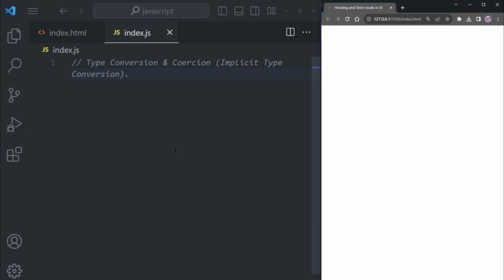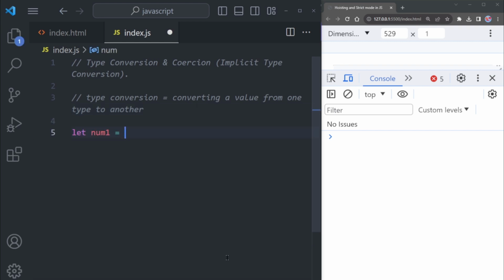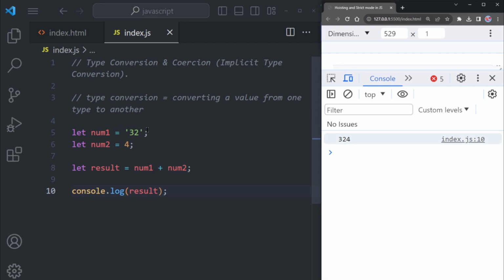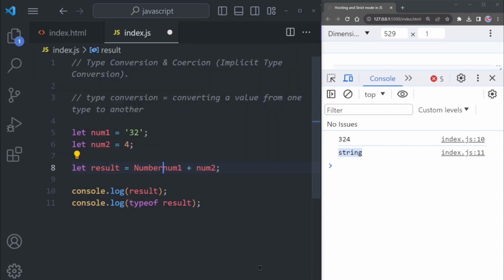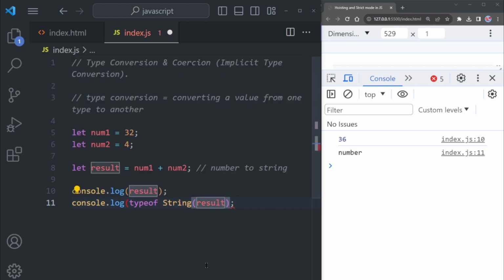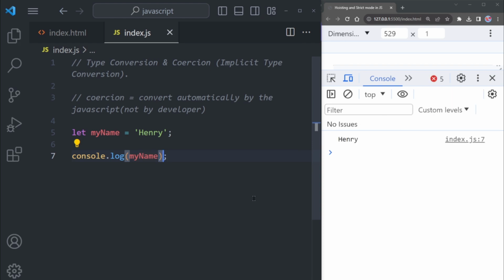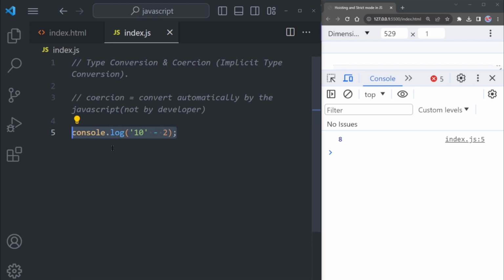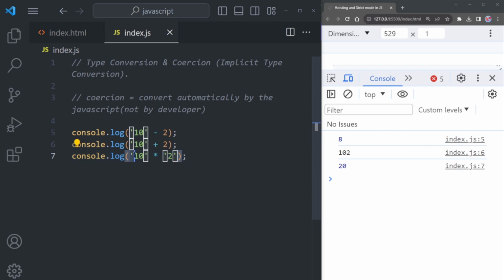Type Conversion & Coercion in JavaScript | #24